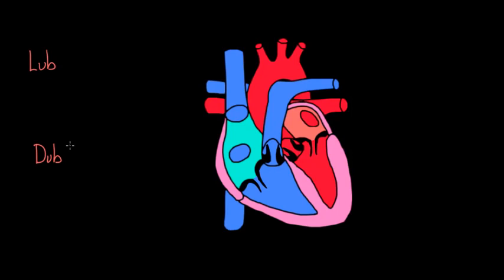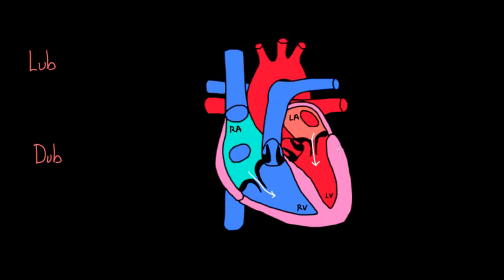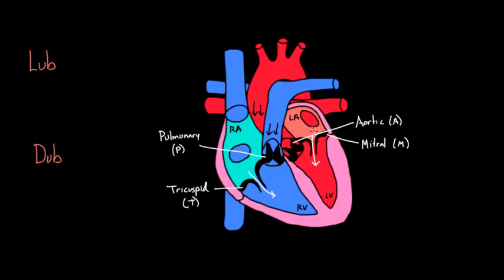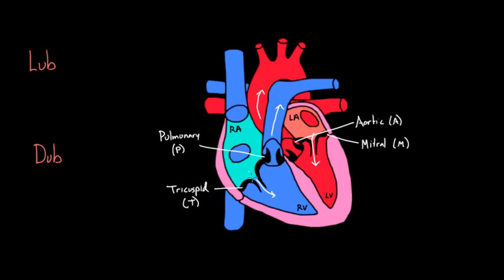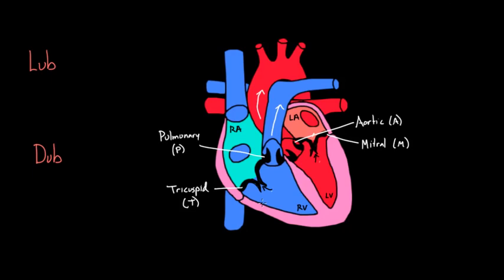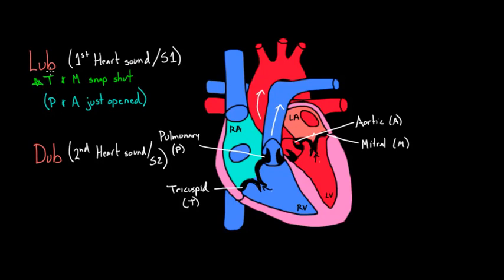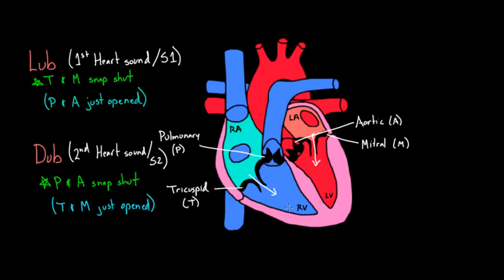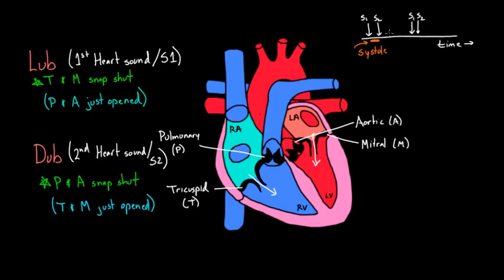Normal First and Second Heart Sounds